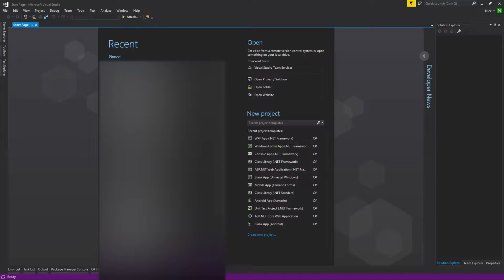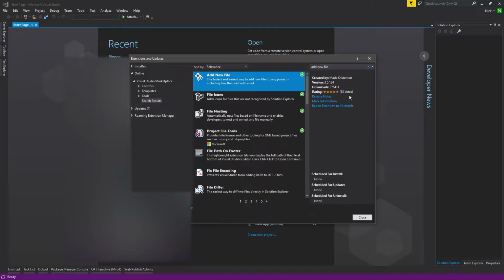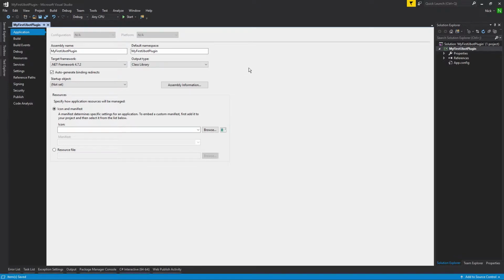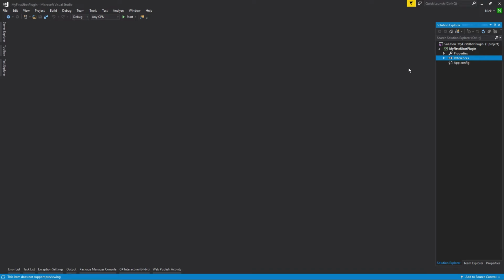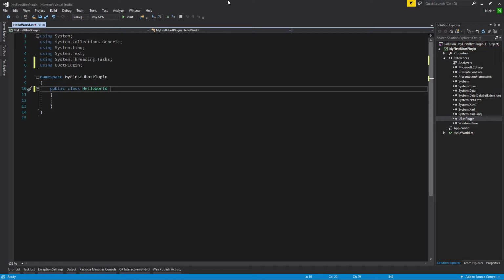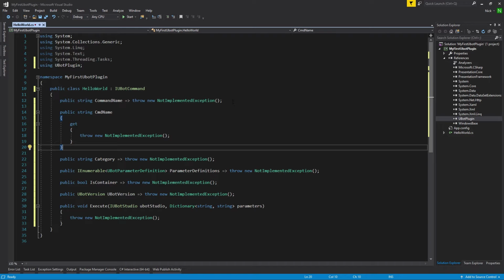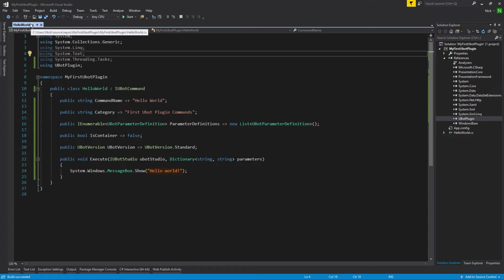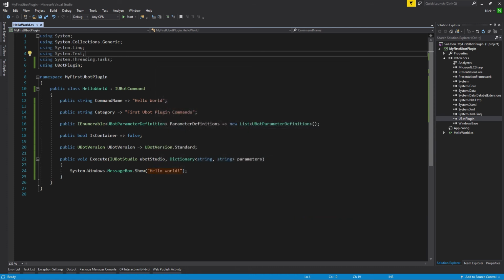Complete Ubot Plugin Development Course - Initial Setup